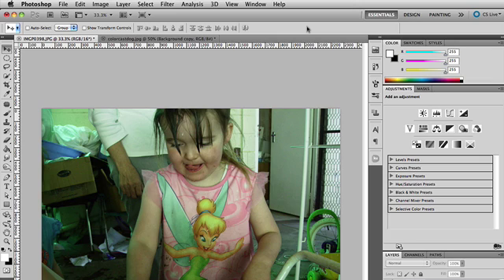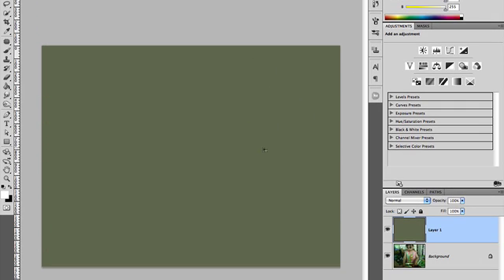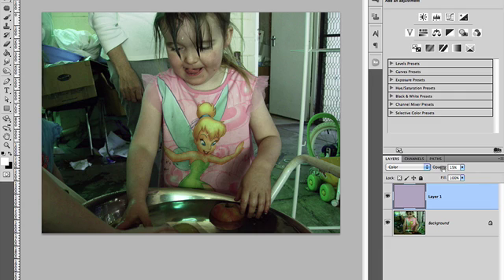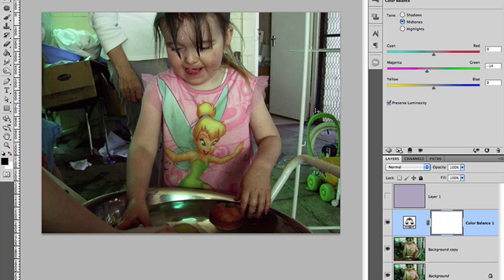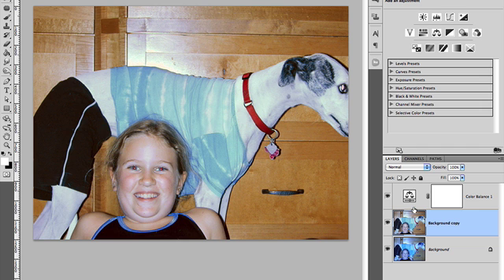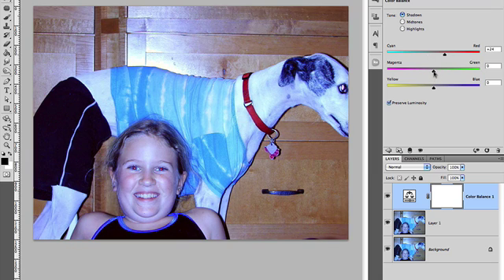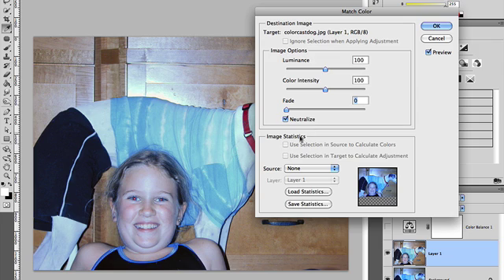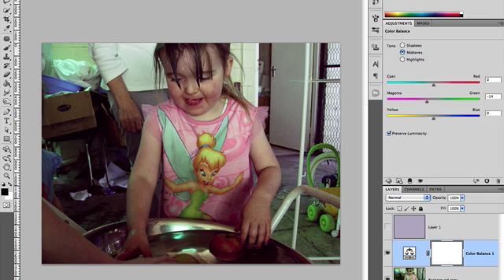How to Correct the White Balance in Photoshop CS5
- Correcting the white balance in Photoshop is easy! Learn how to do it in seconds!